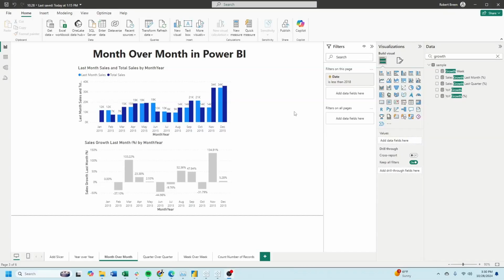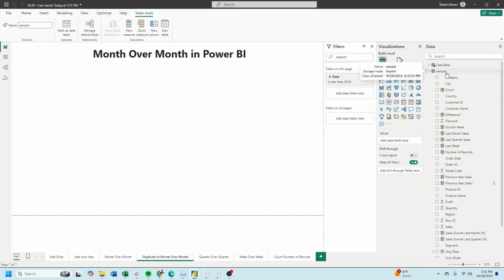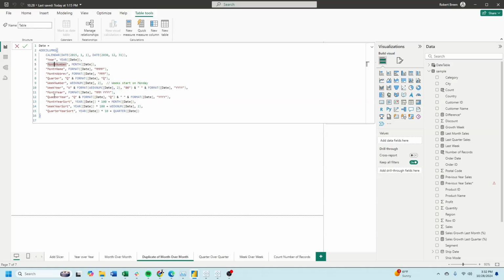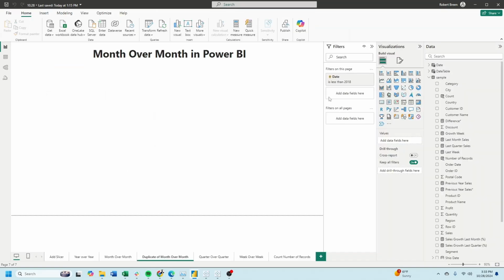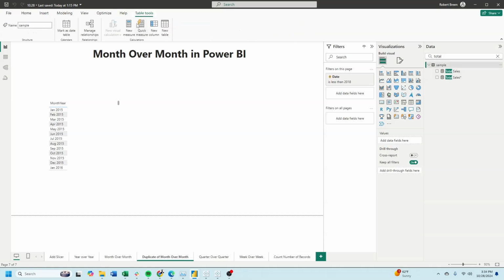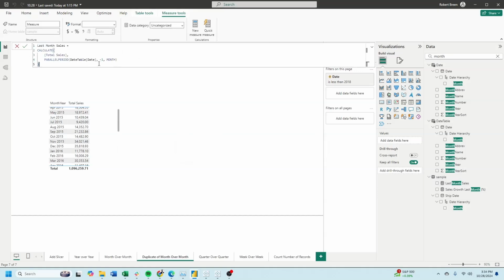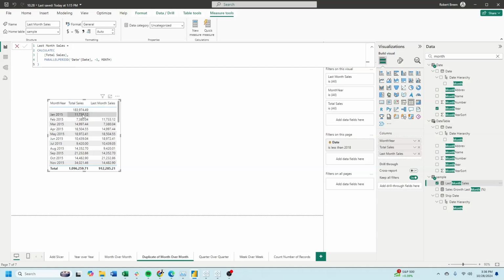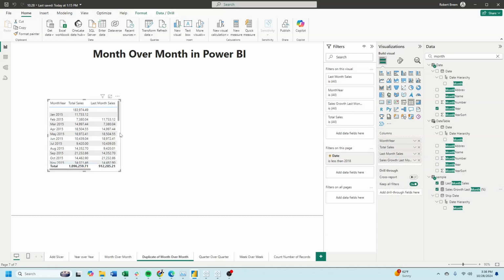Month Over Month in Power BI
Enhance your Power BI expertise by learning how to calculate Month Over Month (MoM) growth! 📈 Whether you're a data analyst, business intelligence professional, or just getting started with Power BI, mastering MoM calculations is crucial for tracking performance and making informed business decisions. In this comprehensive tutorial, we'll guide you through the step-by-step process of creating dynamic MoM calculations, ensuring your dashboards provide clear and actionable insights. As a bonus, we'll also show you how to position labels inside your pie charts for a polished and professional look. Perfect for creating insightful and visually appealing reports! 🚀✨

What You'll Learn:
🔹 Creating a Date Table:

Learn how to create a robust date table using the CALENDAR function.
Add essential columns such as Year, Month Number, Month Year, and Month Year Sort to support accurate time-based analysis. 📅🛠️
🔹 Establishing Relationships:

Understand how to relate your date table to the order date in your sample data.
Ensure your data model supports effective MoM calculations by setting up proper relationships in the Model view. 🔗📊
🔹 Building Sales Metrics:

Total Sales: Create a measure to sum your sales data, providing a clear view of your overall performance.
Last Month Sales: Utilize the CALCULATE and PARALLELPERIOD functions to reference and compute sales from the previous month. 📈🔍
🔹 Calculating Percentage Difference:

Discover how to calculate the percentage difference between the current month and the previous month using the DIVIDE function.
Learn how to display this metric to highlight growth or decline effectively. 📉📊
🔹 Visualizing MoM Performance:

Bring your calculations to life by adding them to your Power BI view.
Create intuitive and informative bar charts that showcase total sales, last month sales, and the MoM percentage difference. 🖼️✨
🔹 Bonus: Enhancing Pie Charts with Labels:

As an added bonus, we'll demonstrate how to place both sales and percentage labels neatly inside your pie charts.
This technique not only looks professional but also ensures your key metrics are immediately visible to your audience. 🍰🔢
Why Learn This:
💡 Track Business Growth:
Understanding MoM metrics allows you to monitor your business's growth over time, helping you make data-driven decisions and strategize effectively. 📈📉

🚀 Enhance Analytical Skills:
Mastering advanced calculations in Power BI boosts your analytical capabilities, making you a more valuable asset to your team and organization. 🧠💼

🌟 Create Professional Dashboards:
Learn to build polished and insightful dashboards that effectively communicate your data insights to stakeholders, enhancing your reporting skills and professional reputation. 🏆✨

📊 Improve Data Interpretation:
With clear MoM metrics, you can easily identify trends, spot anomalies, and understand the factors driving your business performance, leading to more informed and strategic decisions. 🔍📊

👥 Boost Team Collaboration:
Effective data visualization fosters better communication and collaboration within your team, ensuring everyone is aligned and informed about the business's performance. 🤝🔗

🛠️ Expand Your Power BI Toolkit:
Mastering MoM calculations adds valuable skills to your Power BI repertoire, enabling you to create more dynamic and versatile visualizations. 🛠️📚